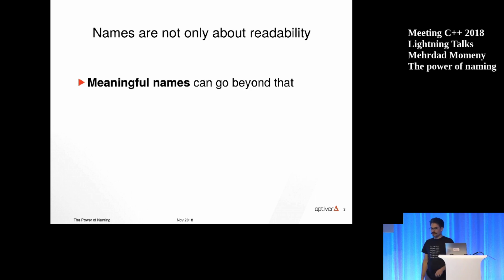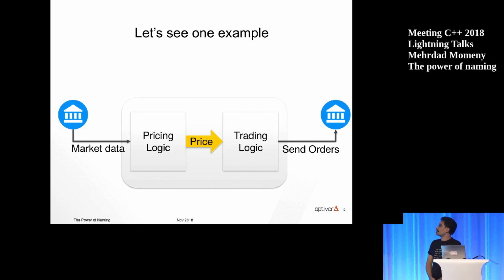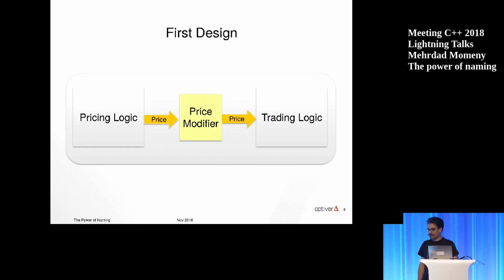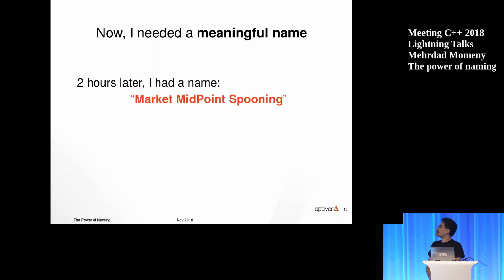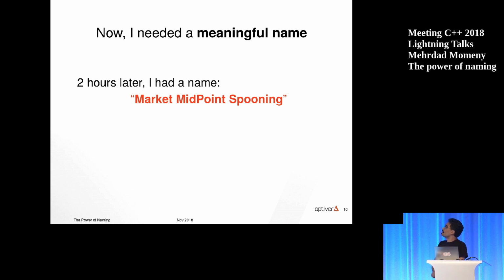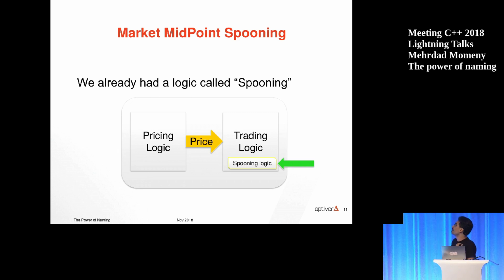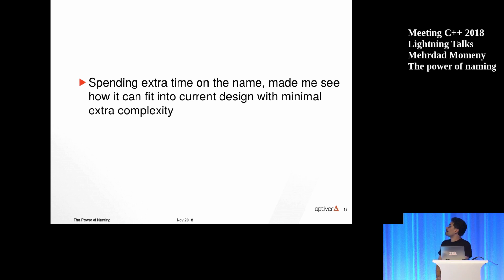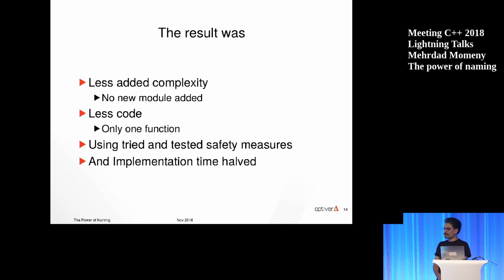The power of naming - Mehrdad Momeny - Meeting C++ 2018 Lightning Talks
The power of naming
Mehrdad Momeny
Meeting C++ 2018 Lightning Talks